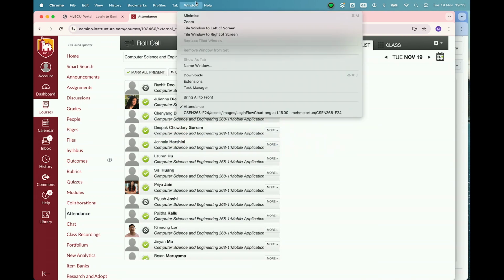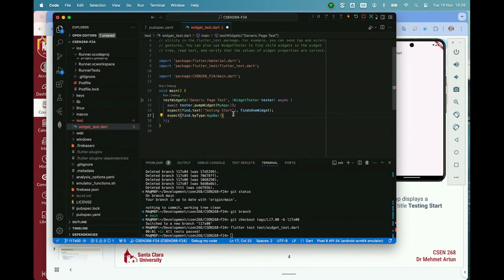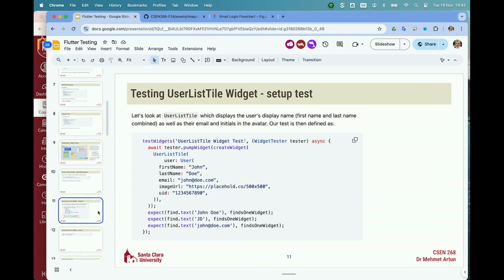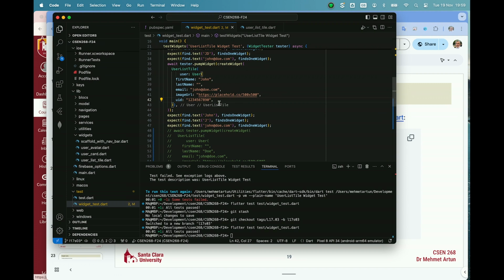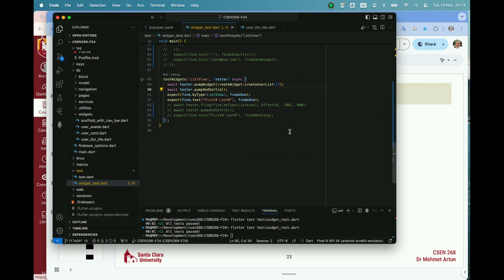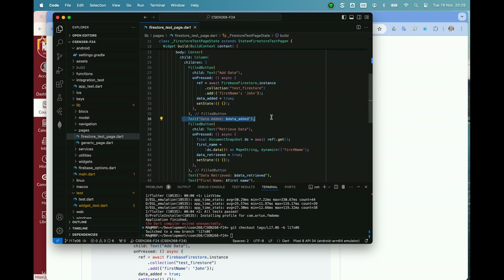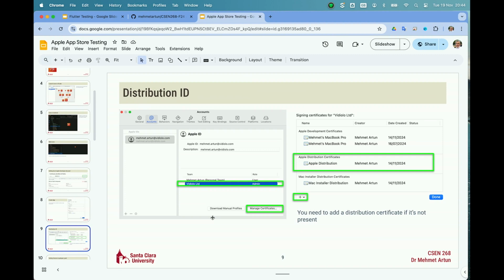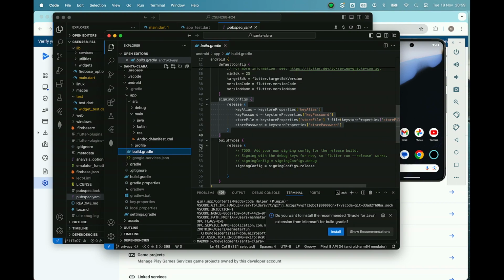SCU CSEN 268 - Fall 2024 - Lecture 17 - Unit Testing, Integration Testing, Testflight (19 Nov 2024)